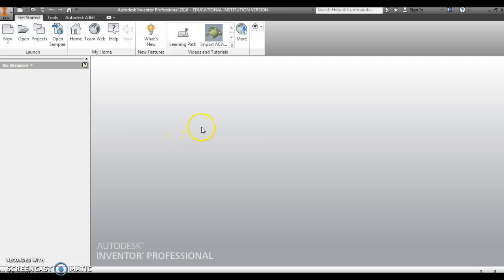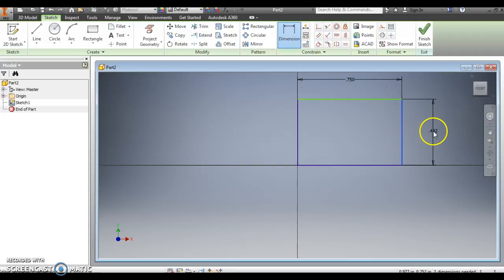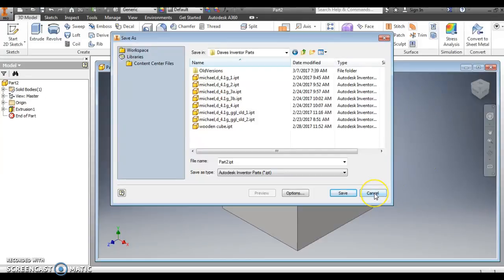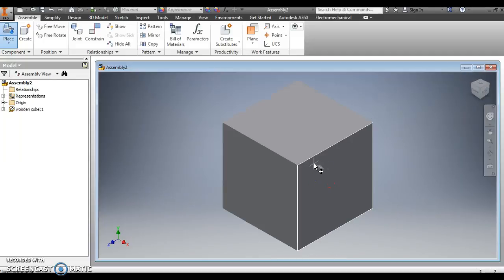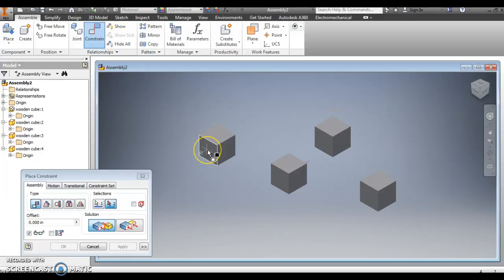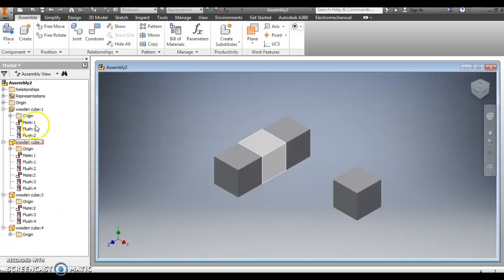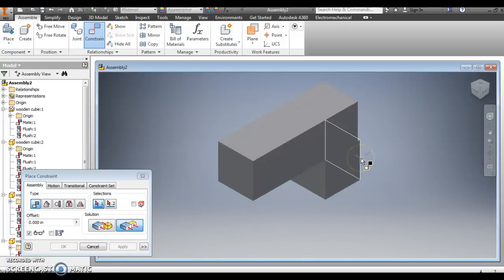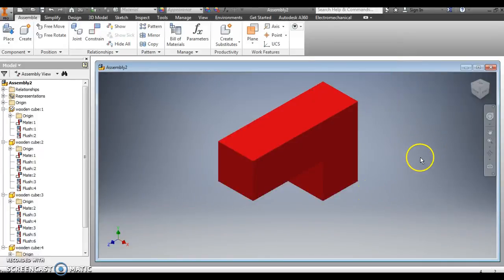Parts and Assembly in Inventor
PLTW Inventor